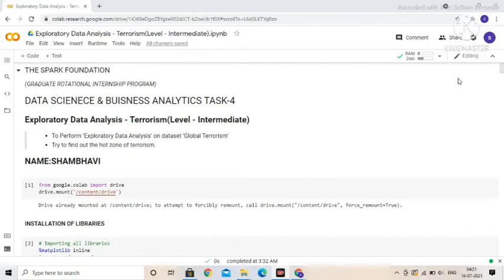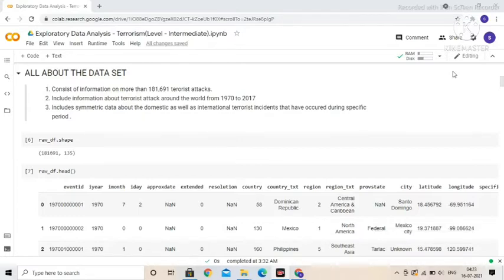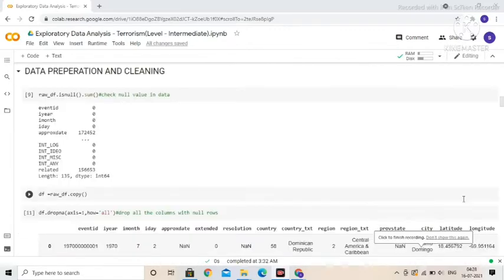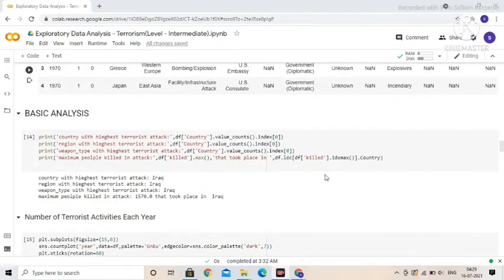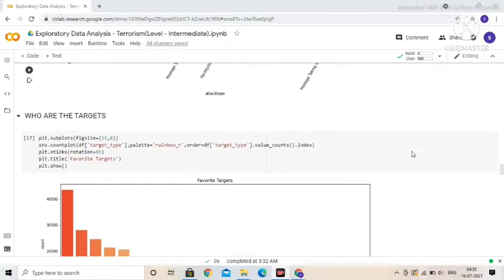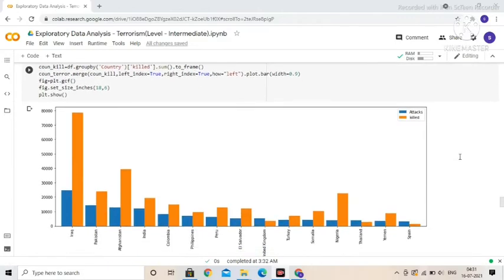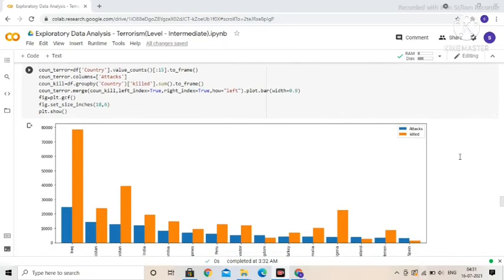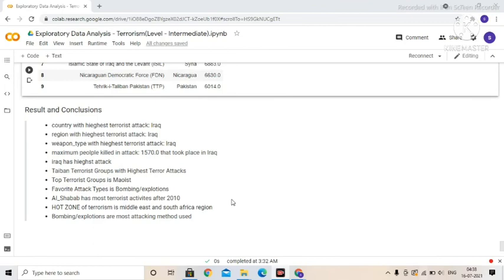Exploratory Data Analysis - Terrorism | TASK-4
● Perform ‘Exploratory Data Analysis’ on dataset ‘Global Terrorism’
● As a security/defense analyst, try to find out the hot zone of terrorism.
● What all security issues and insights you can derive by EDA?

machine learning projects
datascience project

author: shambhavi